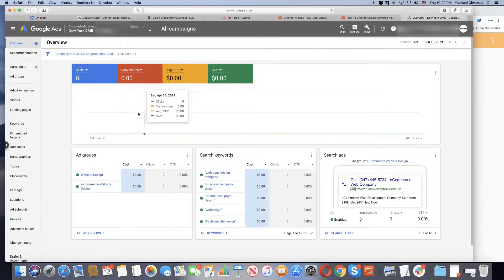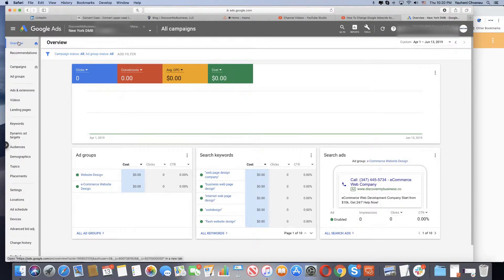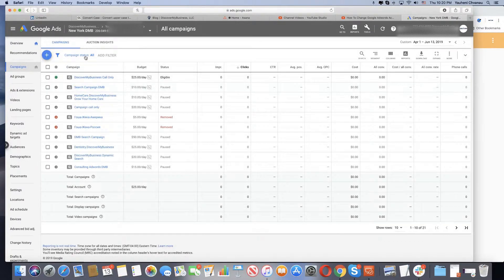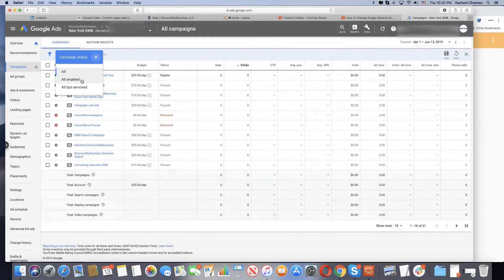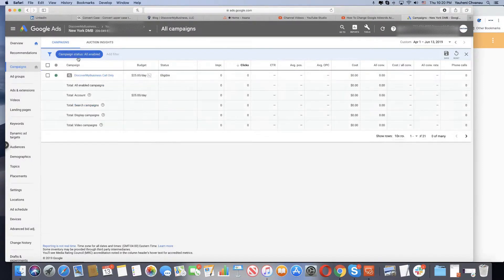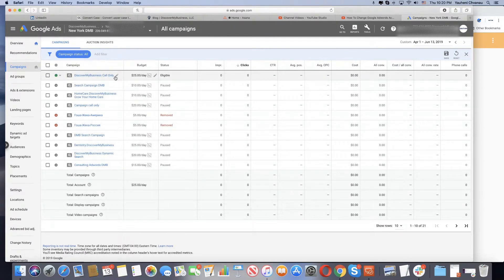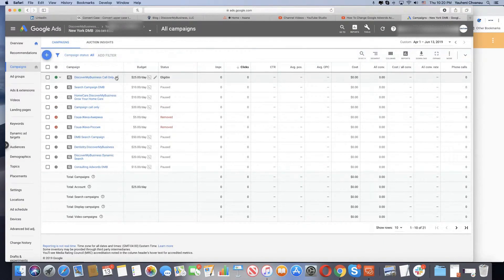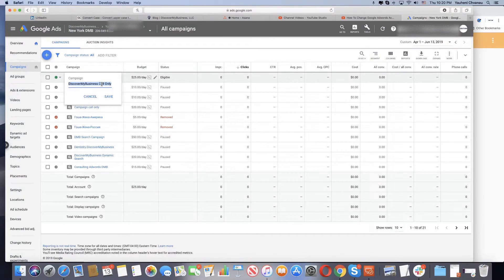How To Change Google Adwords Campaign Name - How To Rename Google Ads Campaign Name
How To Change Google Adwords Campaign Name

On this step-by-step video tutorial  you will learn how to rename a Google Adwords campaign name.

1. Login to your Google Adwords
2. On the top-left side click "Campaigns"
3. Choose which campaign to rename
4. Click "Pencil Icon" to rename your campaign
5. Don't forget to Save - DONE